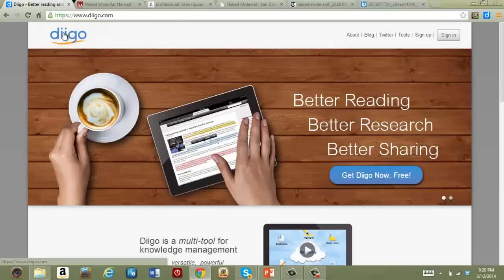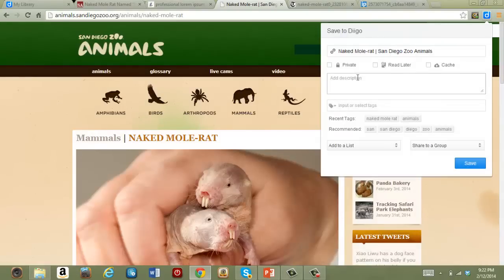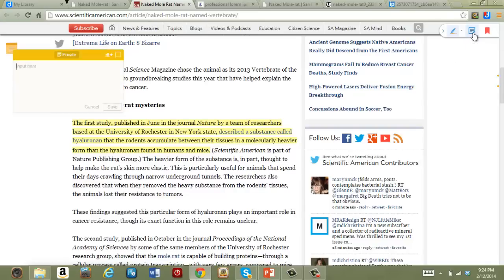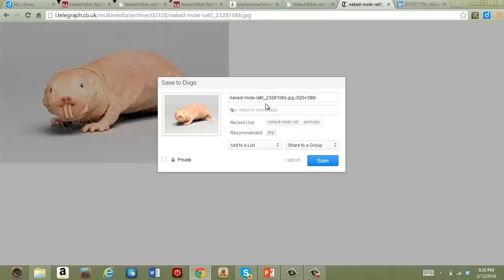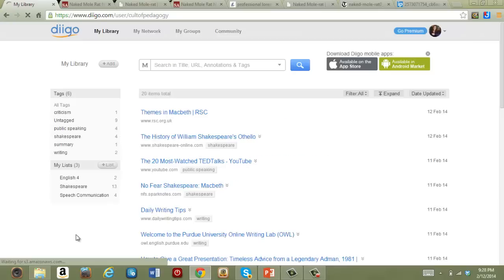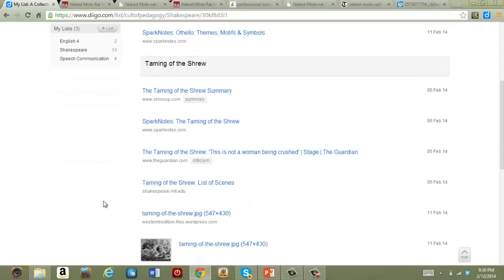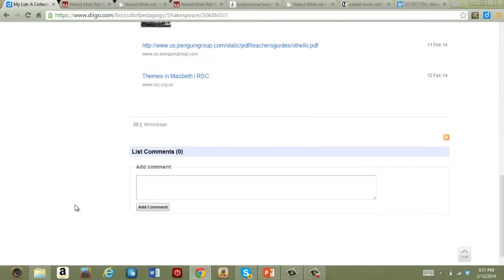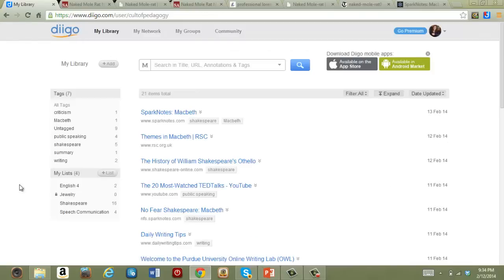Organize Your Research with Diigo (Part 1 of 3)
An introduction to Diigo, the powerful social bookmarking tool. Part 1 of this 3-part series shows you how to bookmark items, highlight them, add sticky notes, and organize your items into lists. To read a full review of Diigo, go

Want more like this? for fantastic articles on the craft of teaching, reviews of books and technology products, and discussion of all the things that influence the way we do our work.